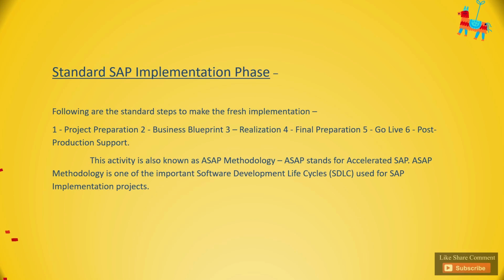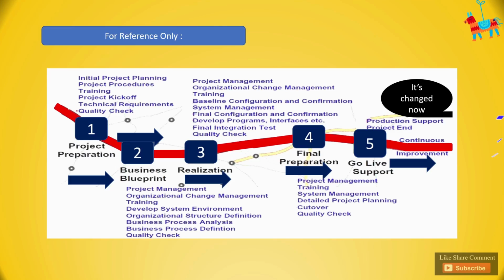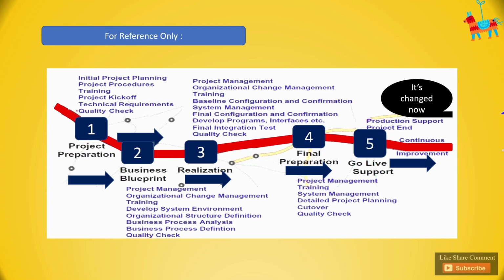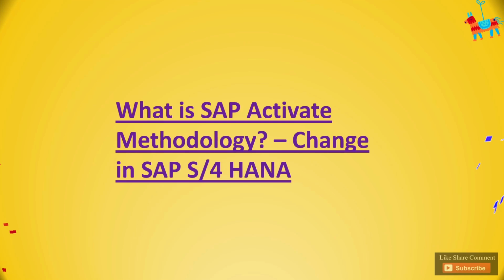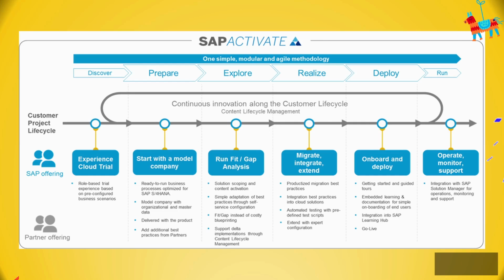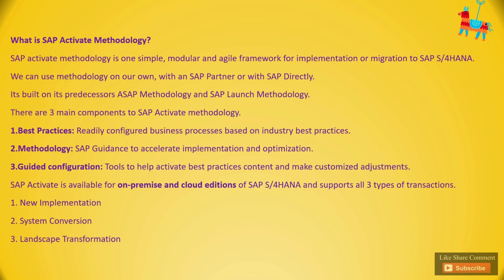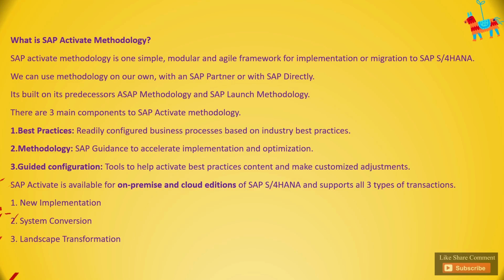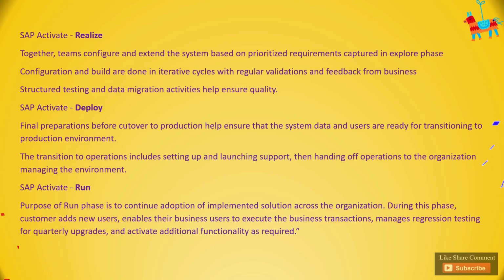SAP Project for Practice | ASAP Methodology | SAP Activate Methodology | Series G Episode 1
SAP Project Details for Practice | SAP ERP | ASAP Methodology | SAP Activate Methodology | Series G Episode 1 |

About the channel:
SAP PROJECT TYPES?
OPPORTUNITIES IN SAP?
SAP GLOBAL CERTIFICATION AND BENEFITS?
SAP KEY WEBSITES
GROWTH, SALARY AND PERKS?
CLASS MODE AND LANGUAGES